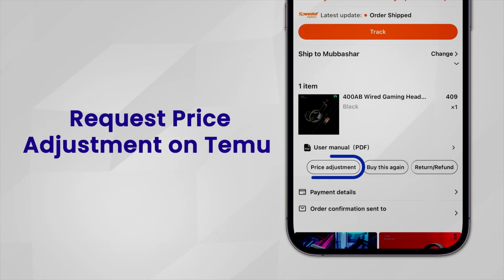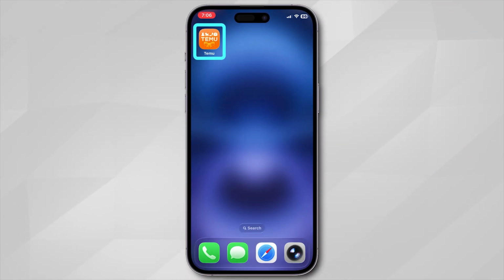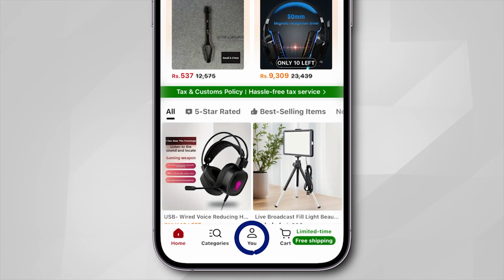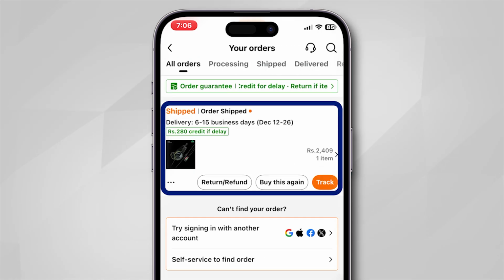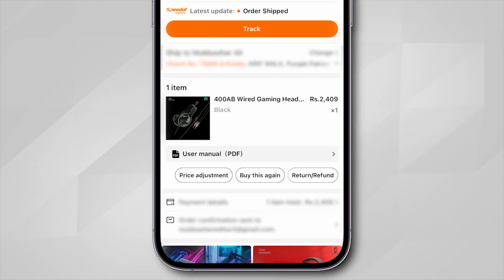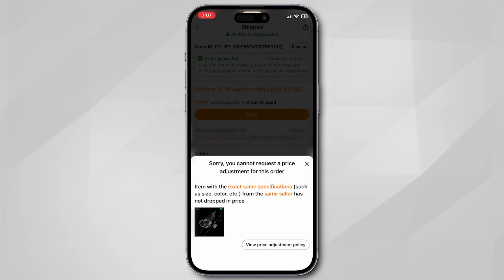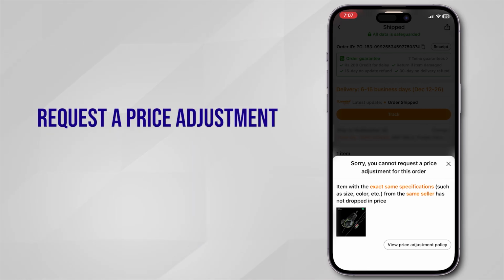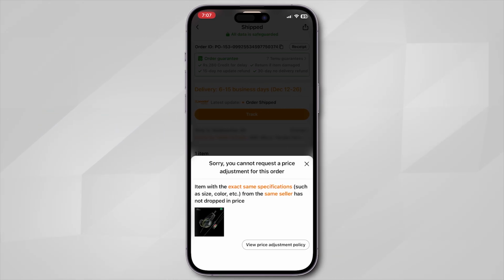Temu App: How To Request Price Adjustment after Buying on Temu Mobile App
Learn how to request a price adjustment on the Temu mobile app after you’ve already made a purchase.

If you recently bought something on Temu and noticed the price dropped, this guide will help you.